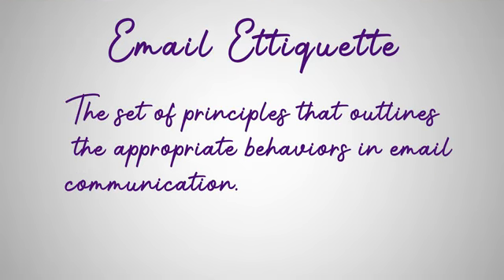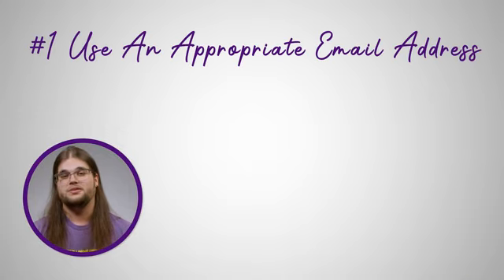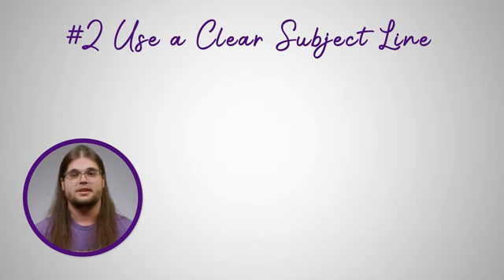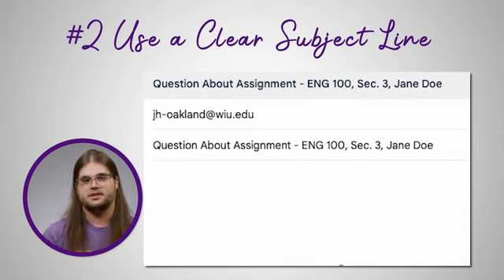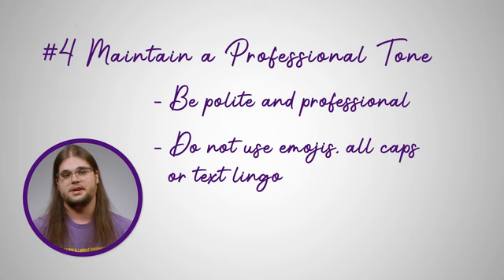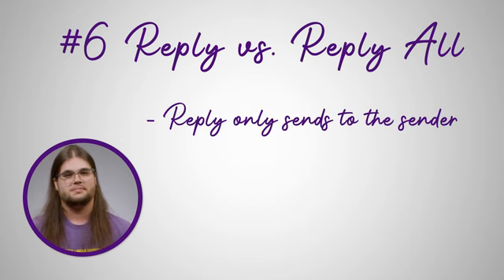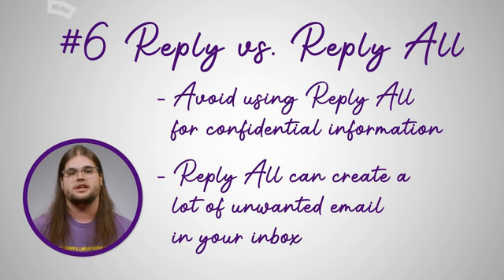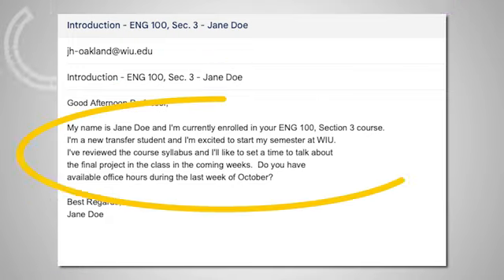Ask a Leatherneck - Email Etiquette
Whether you're communicating with professors, internship sites, future employers or fellow classmates, email etiquette is important!